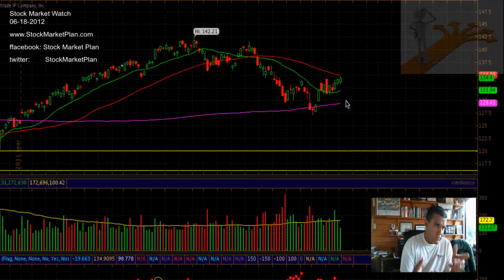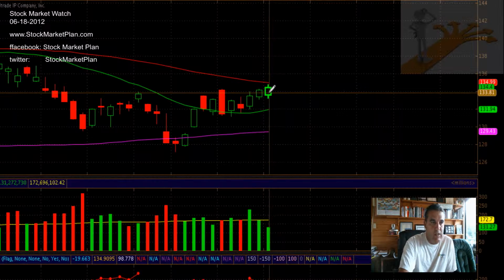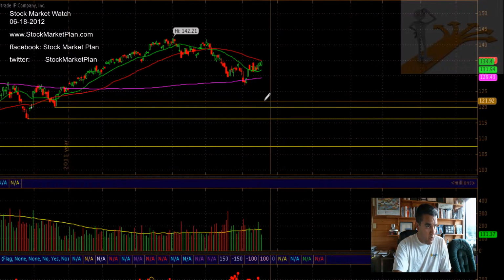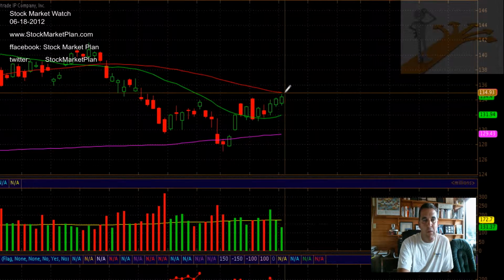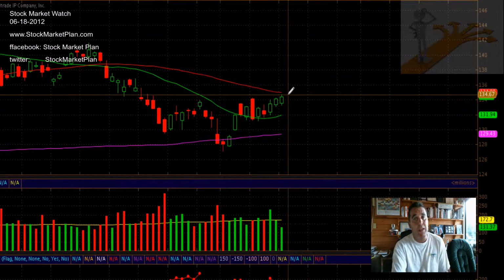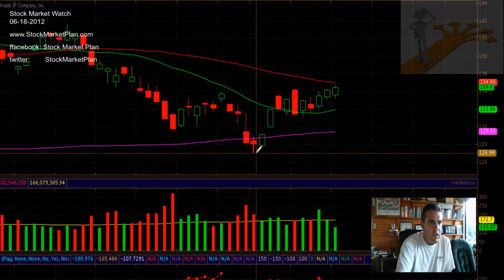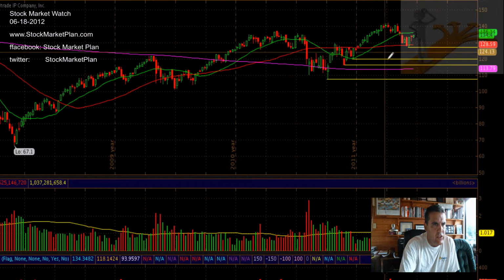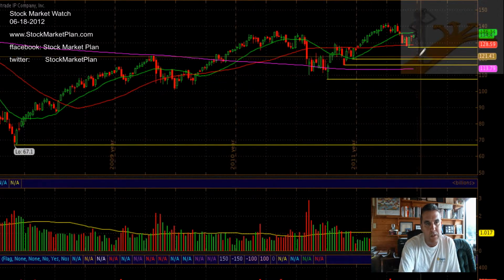Stock Market Watch 06-18-2012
Stock Market Watch 06-18-12

The S&P 500 continued to build a base on monday.
It is very likely that the market will continue a sideways trend.
Ever since  the spiders bounced of the 200 day avg., it has found new legs to at least
this point.  The last obstacle on its way is now the 50 day moving avg.
It will be tougher for good things to happen if the price remains below this recent pivotal level.

Marvin